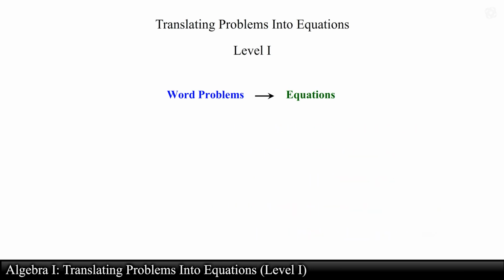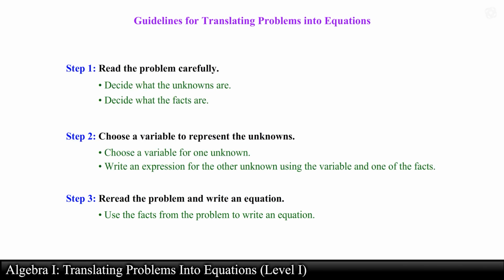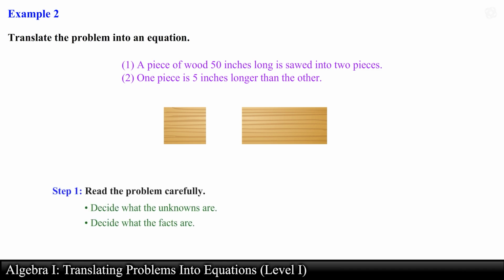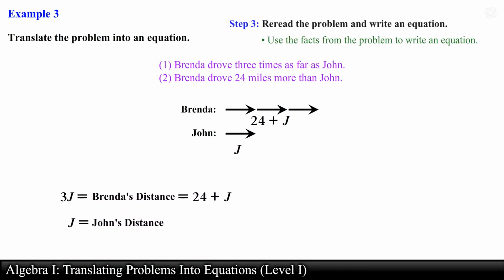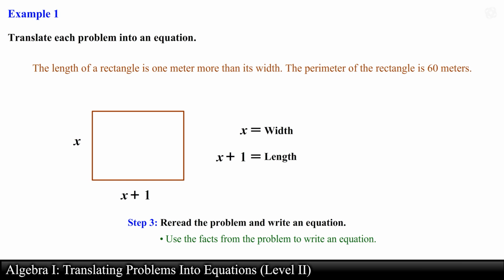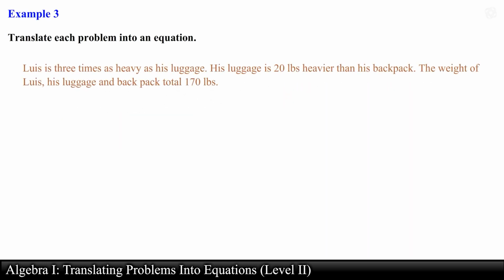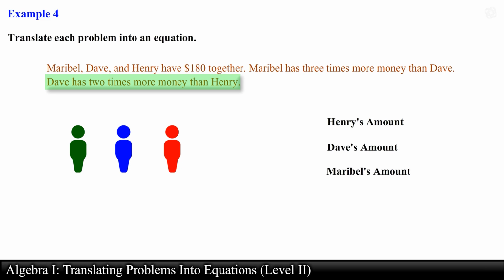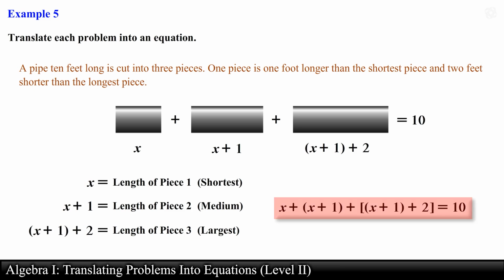Translating Problems Into Equations - Collection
This video introduces a 3 step problem solving plan for solving word problems. This video goes over 3 examples illustrating how to translate word problems into equations.

00:00:03 | Word Problems, Problem Solving
00:10:33 | 3 Facts and 3 Unknowns